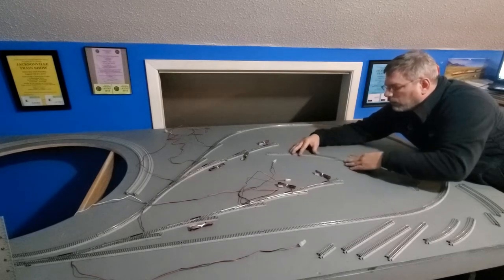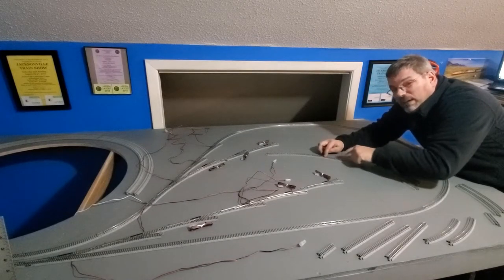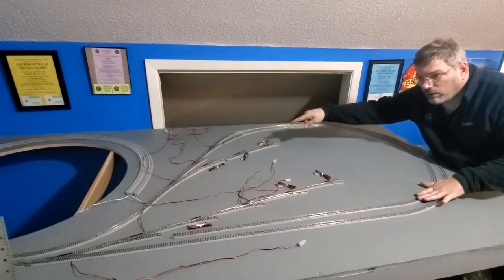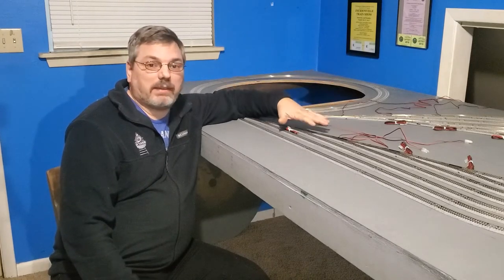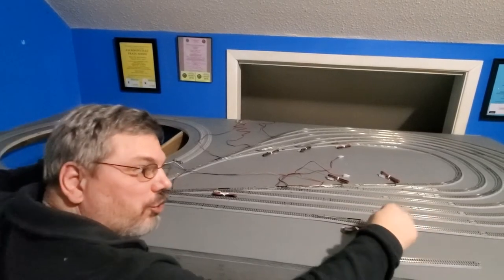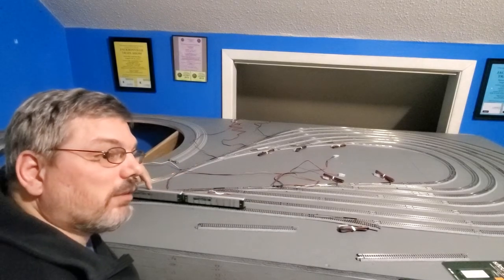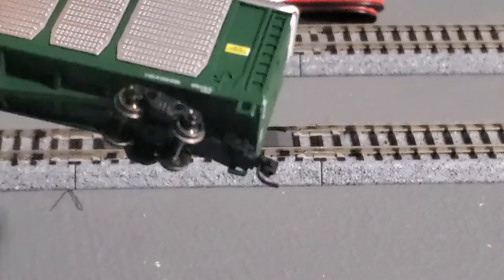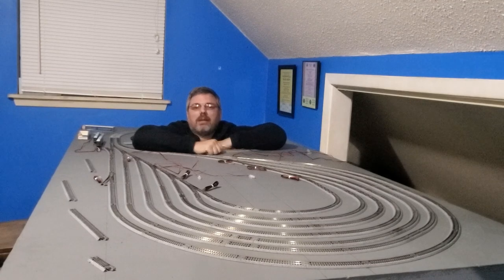Loops ep2_6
Assembling the rest of the train yard in a creative way.